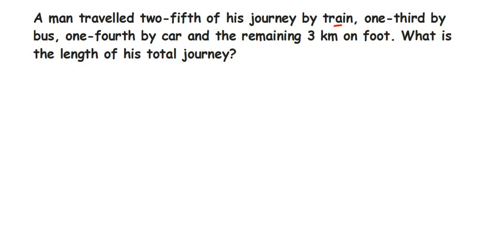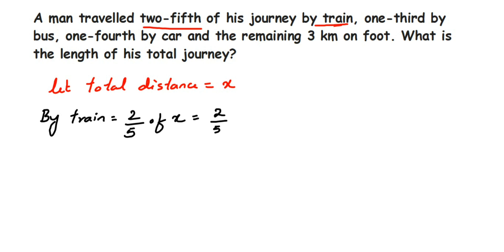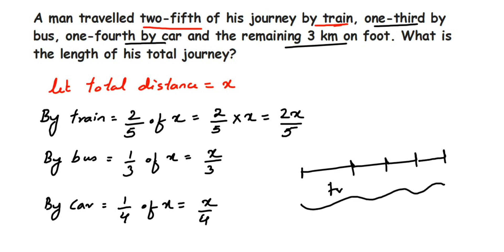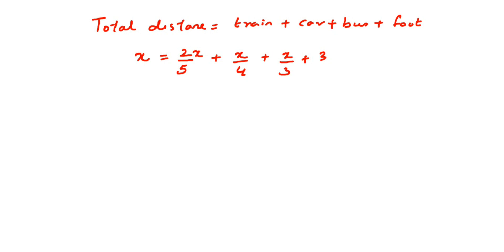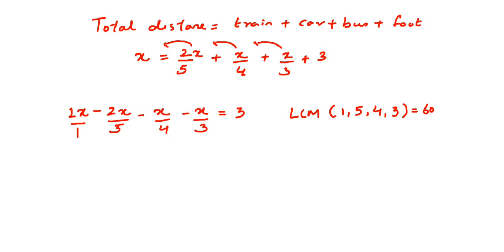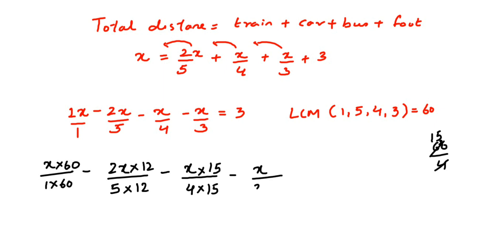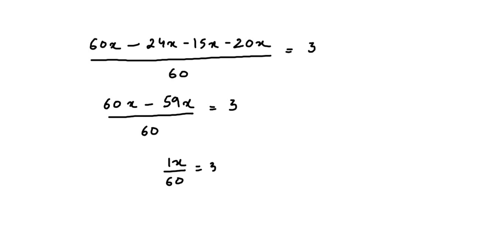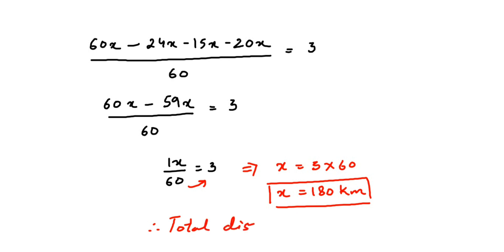A man travelled two-fifth of his journey by train, one-third by bus, one-fourth by car and .......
A man travelled two-fifth of his journey by train, one-third by bus, one-fourth by car and the remaining 3 km on foot. What is the length of his total journey?